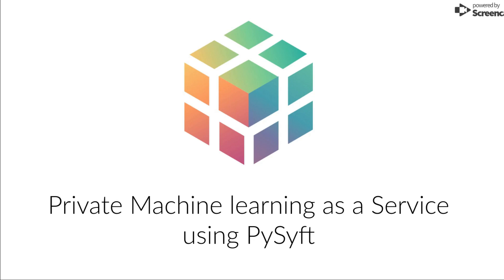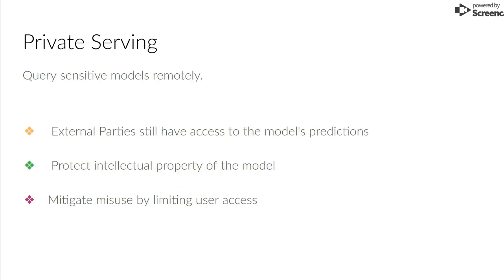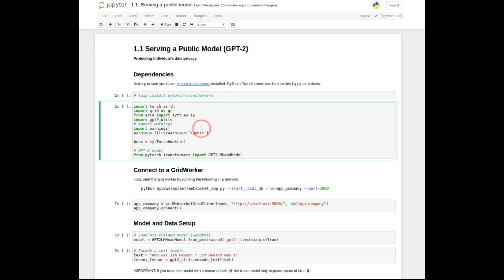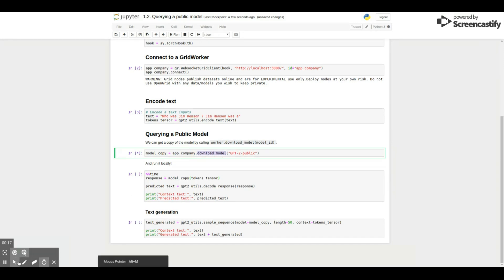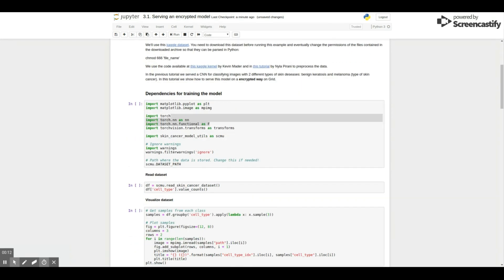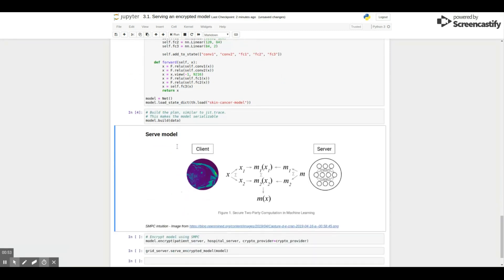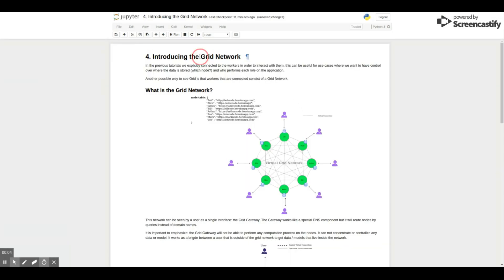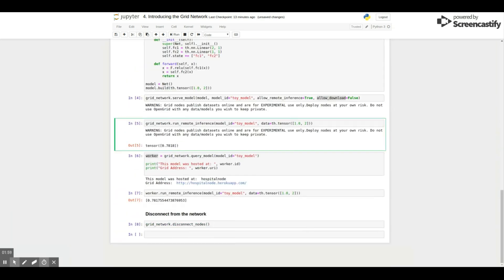Private Machine Learning as a Service using PySyft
Video for the project: Private Machine Learning as a Service using PySyft

You can find the code along with instructions on how to execute it